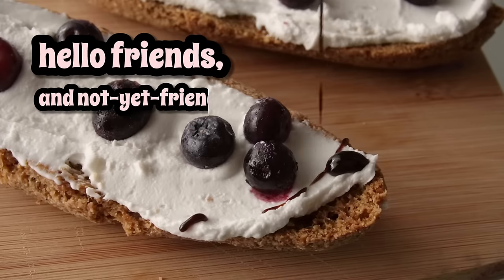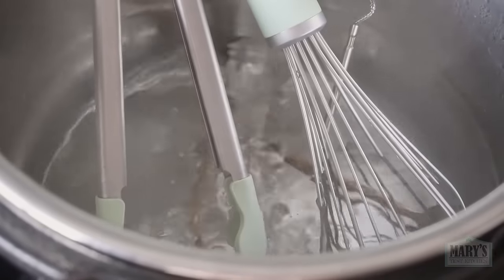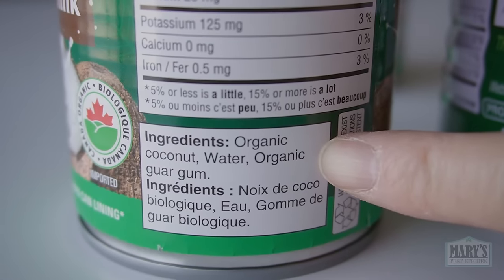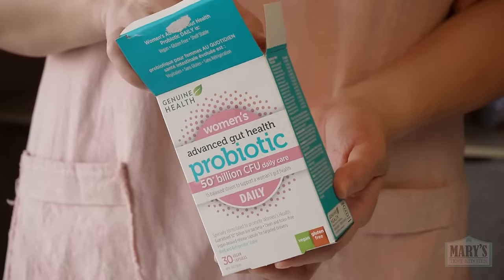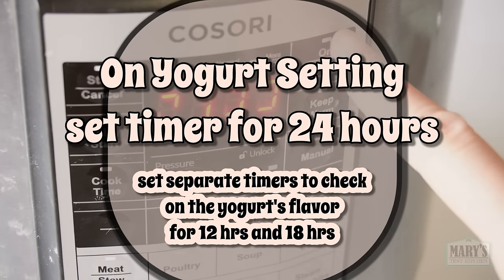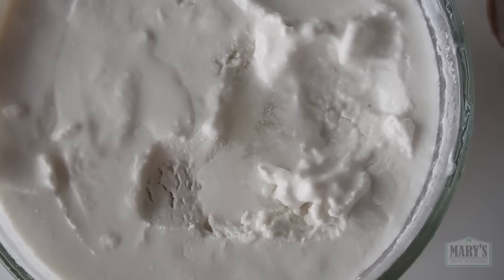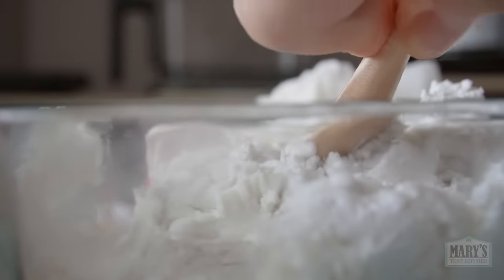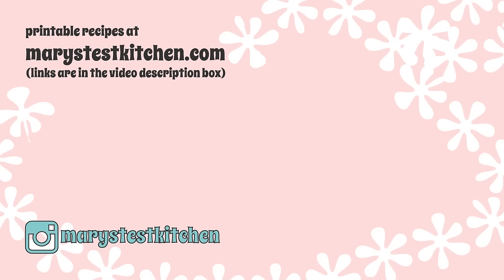How to Make Simple Cultured Vegan Butter (by accident) | Mary's Test Kitchen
This simple cultured vegan butter is a creamy, tangy, delicious dream on toast! With only 2 ingredients and homemade charm, you may not buy vegan butter ever again! Maybe 😁
Without any added emulsifiers or special ingredients you can't get at a regular grocery stores, this fluffy plant-based spread is not exactly like butter. It's more like a cross between whipped cream and cultured butter. So better than butter 😉 Anyways, you'll just have to make it to find out for yourself!
Love,
Mary

* LINKS *

KITCHEN + PANTRY FAVES: